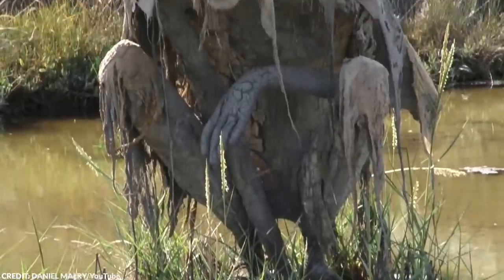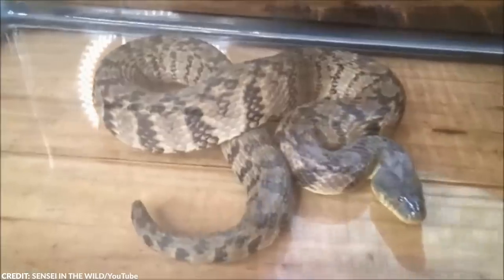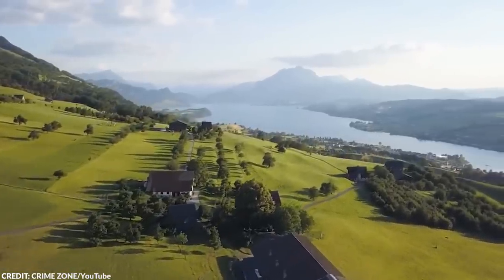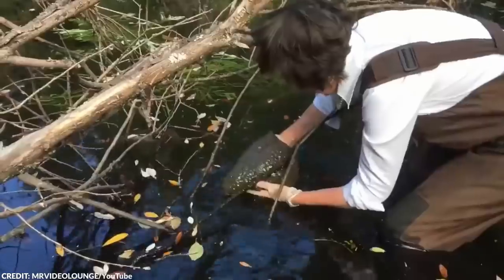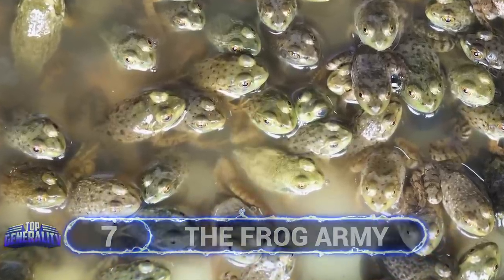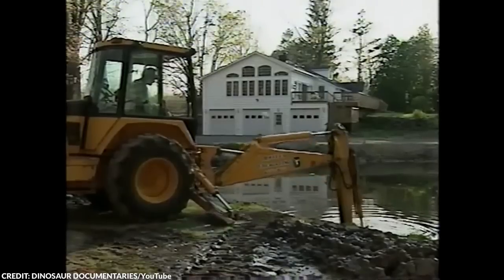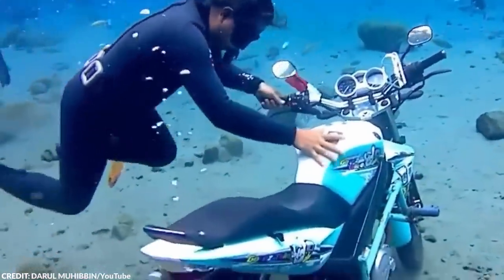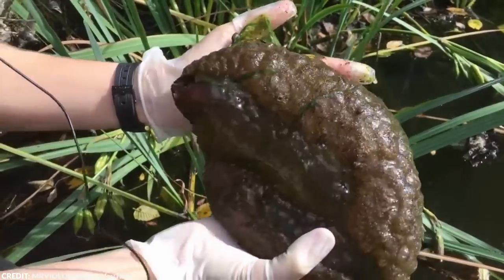What They Discovered in this Pond Has Left People Speechless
You’ve most likely seen a pond before, and you might even have one in your backyard! These still and fresh bodies of water are quite relaxing to look at and they also provide a habitat for various animals! Usually, there’s nothing interesting about them, but occasionally, we discover the most unexpected things in these waters.

From the devil’s bath to a terrifying brain-eating organism, here are the 15 strangest things recently discovered in ponds.

~ Top Generality